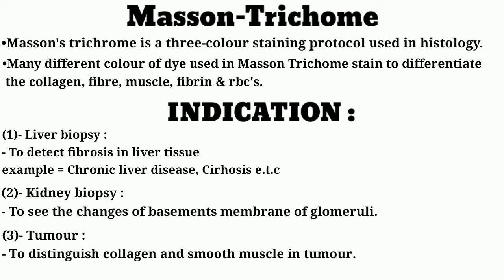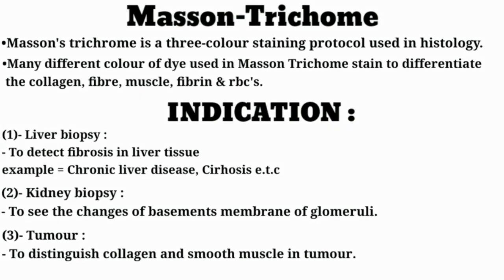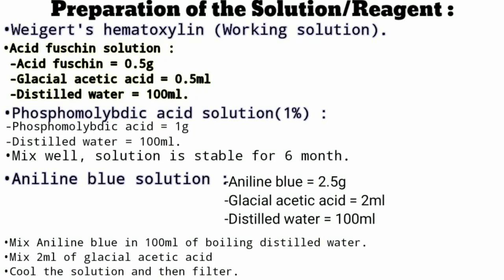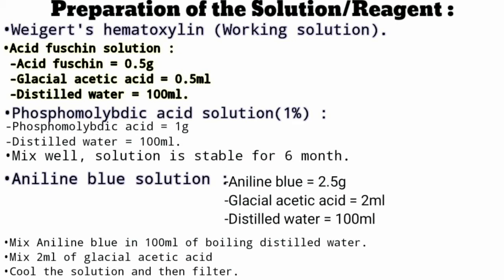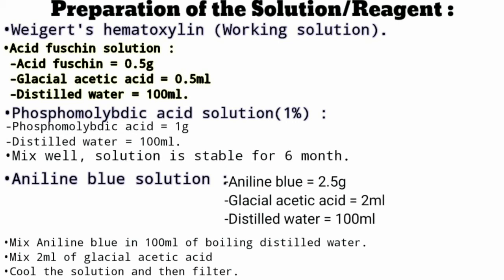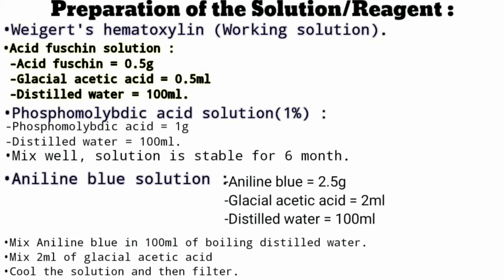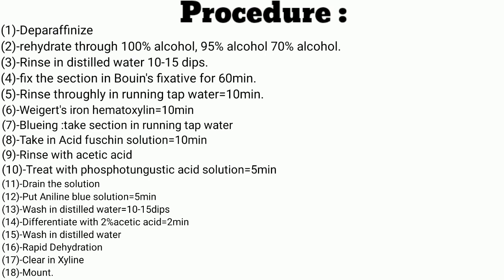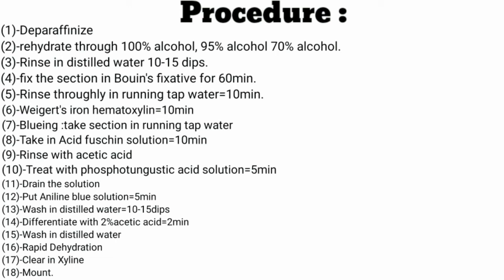Masson_Trichome_Stain(Stain of Connective tissue)_Part2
Hello guyz
Here all topic for Medical laboratory technicians is here. Today We are Discussing about Masson trichome stain.
This stain is used for differentiation of Collagen, elastin, Fibrin and Reticulin etc
This Video is based on skill reader, we are here for you to provide all essential notes
We focused in key points,My team always try to best content so Guyz watch till end And makes a note.
If you have any question regarding this video you can asked me via comment section.